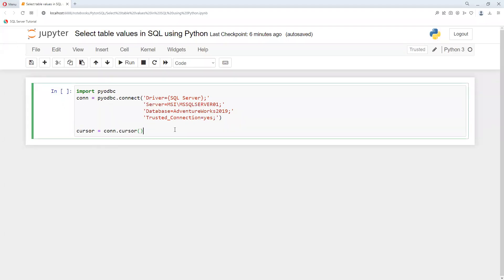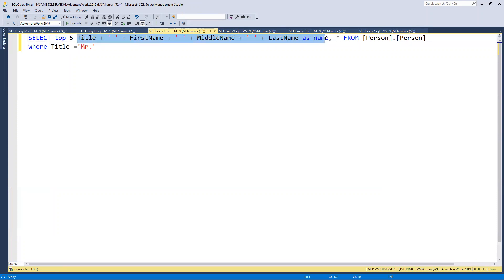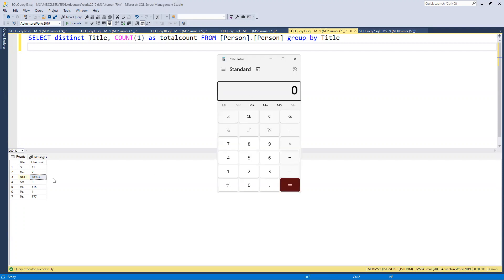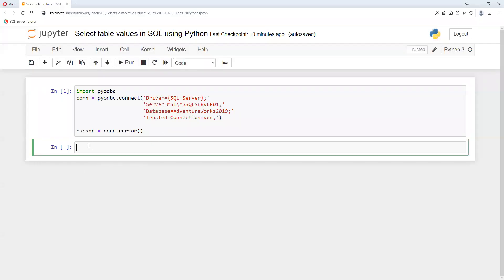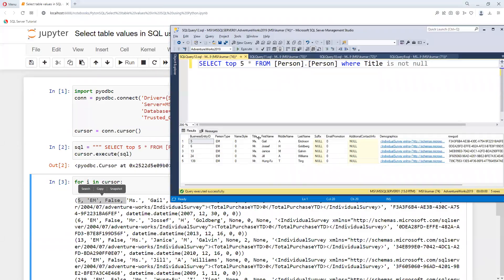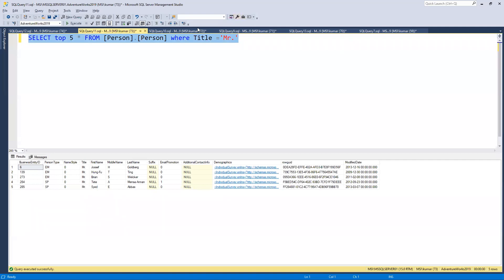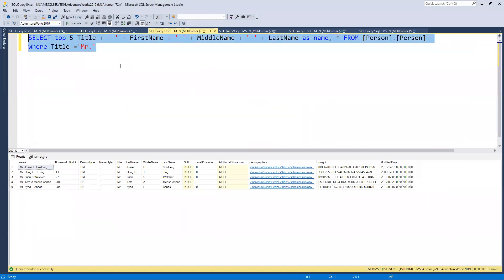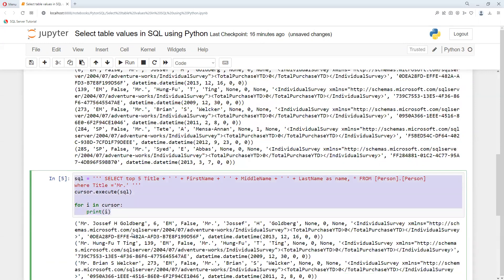Select table values in SQL using Python